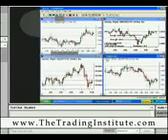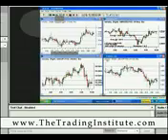Forex_Trading_Trade_The_FX_market_Online_Seminar_Part_1649